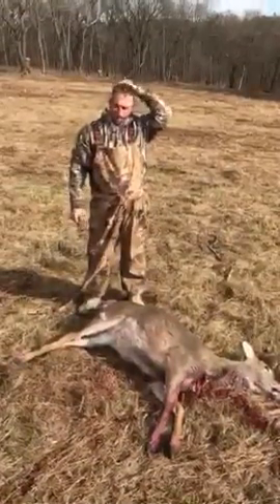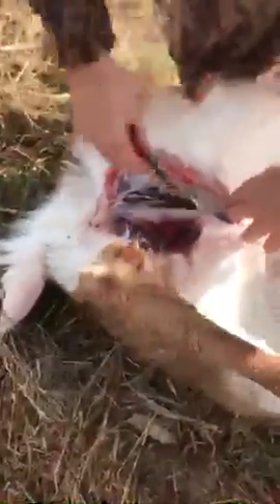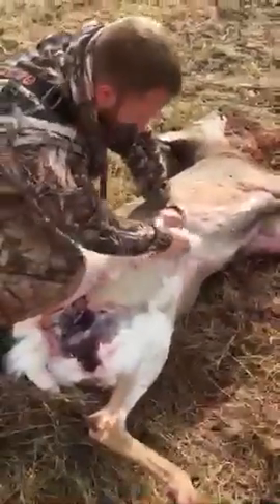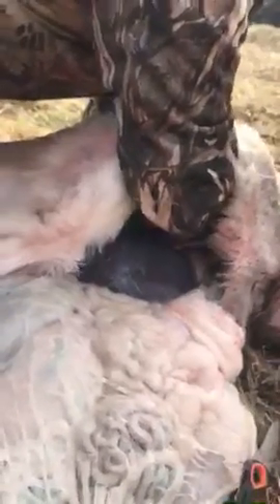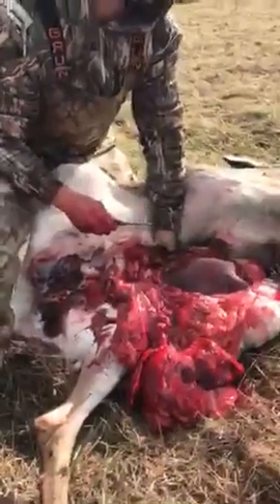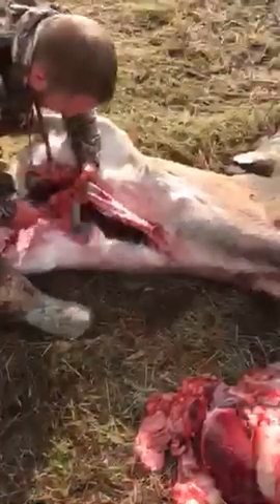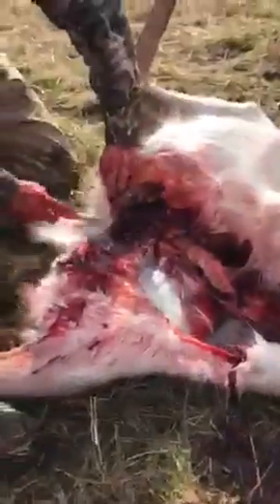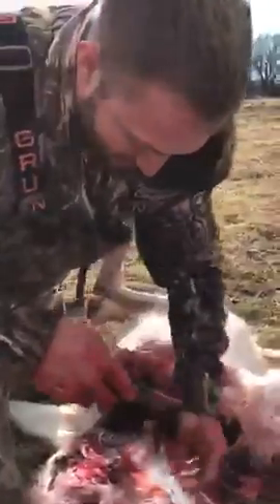How To Field Dress a Deer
Here's a little video, raw cut, of how to dress out a deer while in the field. Doing so, will allow for a lighter load out of the timber and into the truck. Again, there are many ways to do it, here is how we find it to get the job done so you can get back to hunting!